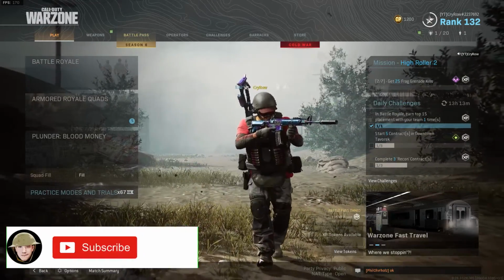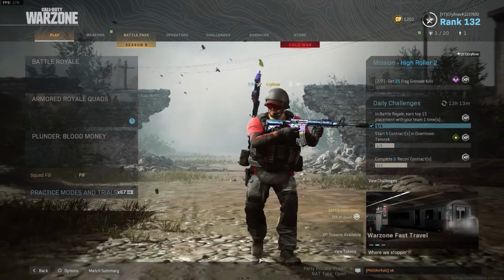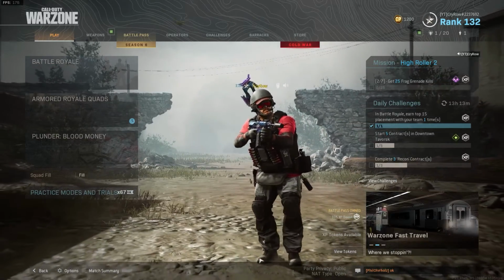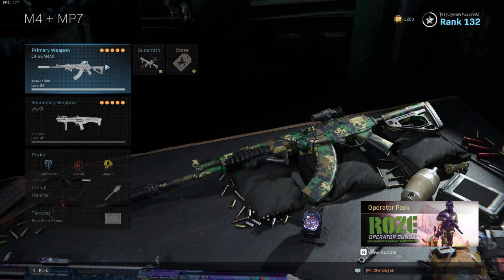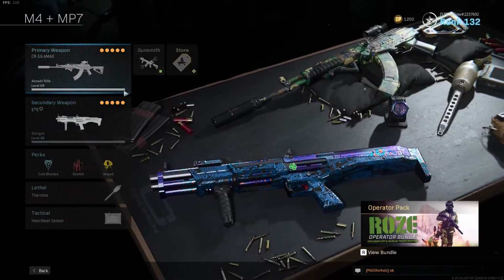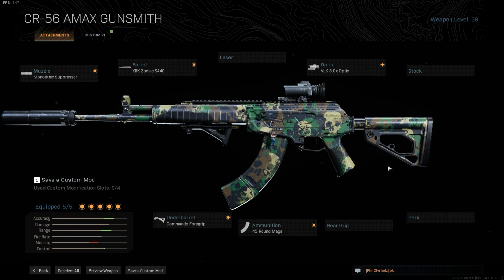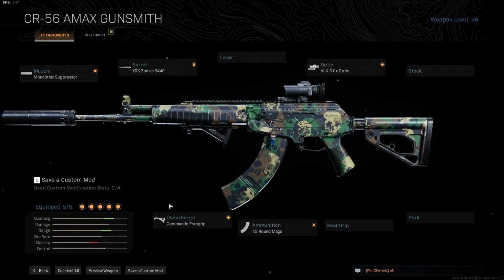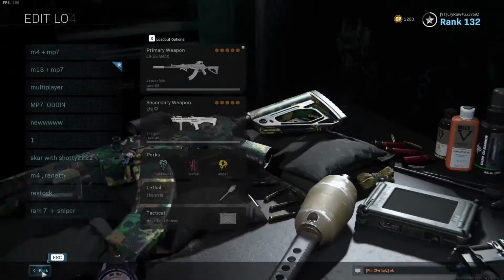FaZe Swaggs warzone class setup | Best loadout for warzone season 6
Hey guys thank you for watching my video if you want to see more content just like this then stick around “SUBSCRIBE” to the channel to be notified whenever I upload another video, and don’t forget to thumbs👍 up the video. Have a WONDERFULL day everyone.

Have a wonderful and safe day everyone
Dont stop the GRIND